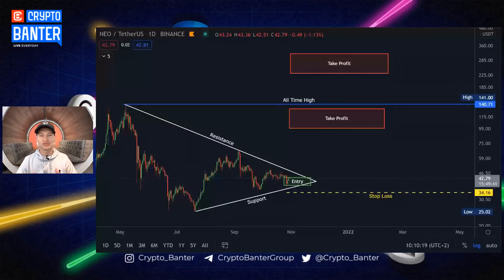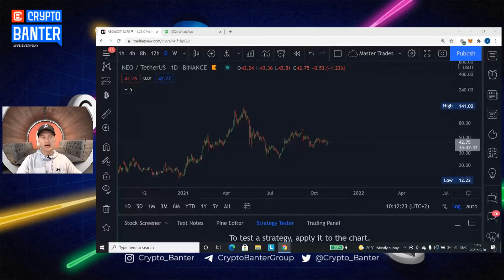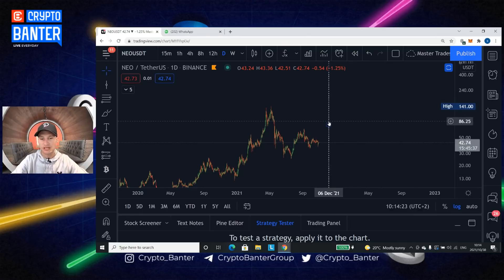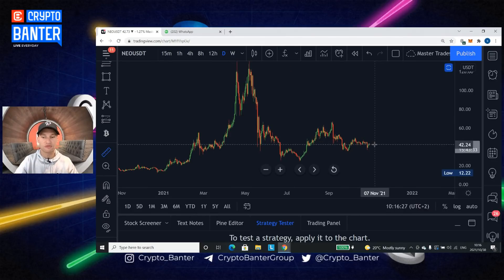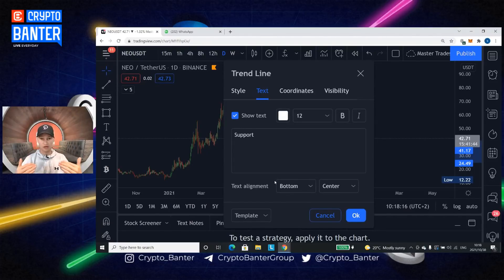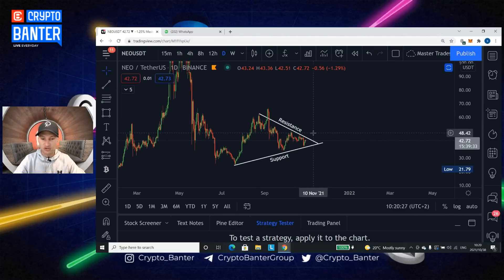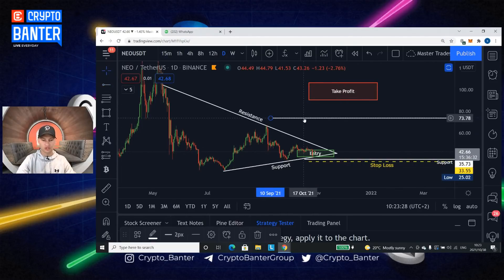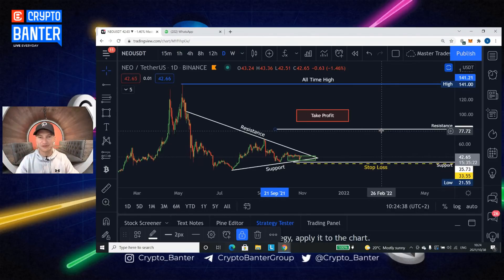Crypto Trading Masterclass 04 - How To Use The Drawing Tools In TradingVew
In this crypto trading masterclass, Sheldon the Sniper shows you how to use drawing tools in TadingVew, like a pro! The heart of technical analysis in crypto trading is drawing trendlines and finding important levels on your price charts. In  this lesson you will learn how to use TradingView's basic tools to master your charts like a Sniper!

🗞️ Sign-up to The Daily Candle newsletter
-Never miss a trend, never miss a trade!

🔥BYBIT
+ Once signed up watch the daily show where we will also 10X one lucky account holders portfolio!
- NO KYC required for up to 2 BTC Withdraw per day

🔥 BINANCE
- Insane Sign-Up offer being negotiated!!!
- Sign-Up on the link below to receive this insane trading reward!

🔥 COINPANEL
- Revolutionary new charting feature by CoinPanel. Mirror Sheldon’s charts onto your chart. Live!

🔥MEXC
-Available to US Investors and Traders
- NO KYC REQUIRED / Up to 10 BTC

🔥NordVPN
- Get Exclusive deal here
- NordVPN secures your Crypto & protects your privacy. A must have crypto tool, take advantage of this promotional deal!

🔥TradingView
-Use the link below for sign up bonuses

Crypto Banter is a live streaming channel that brings you the hottest crypto news, market updates and fundamentals of the world of digital assets – “straight out of the bull’s mouth”!! Join the fastest growing crypto community to get notified on the most profitable trades and latest market news!

00:00 Intro
02:05 Name.Sniper
02:22 The TradingView Tools
03:18 Line Tools
04:45 Parallel Channel
05:15 Navigation Tools
05:32 Drawing Tool
05:44 Rectangle Tool
06:38 Ruler Tool
07:08 Hiding Lines
07:37 Cleaning Up
07:50 How to Use the Tools
08:10 Editing Lines
09:15 Creating Line Templates
10:02 Calling Templates
10:32 Using Trendlines
10:53 Adding Zones
11:06 Styling Blocks
11:34 Creating Box Templates
12:24 Creating a Stop-Loss Template
13:49 Customizing Lines
14:22 Locking Tools
15:00 Next Masterclass Preview

Related searches of interest:
how to free draw on tradingview
how to draw zones on tradingview
tradingview custom drawing tools
pencil tool in tradingview
how to draw parabolic curve tradingview
how to draw support and resistance lines in tradingview
tradingview stay in drawing mode
tradingview drawing tools missing

How to use drawing tools in tradingview